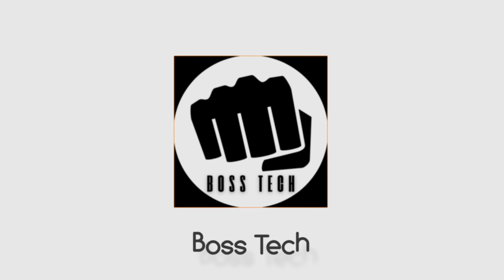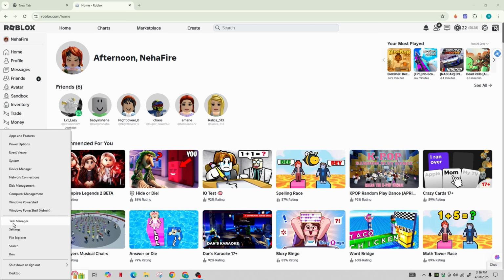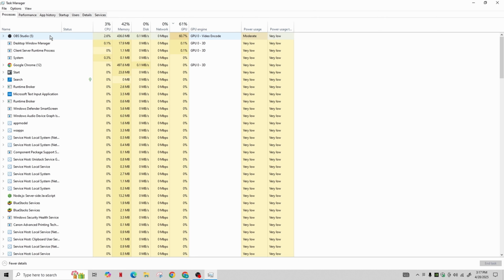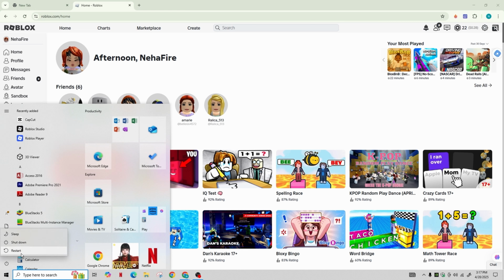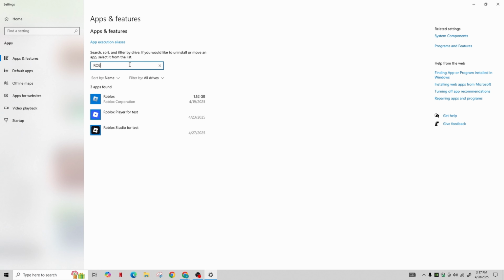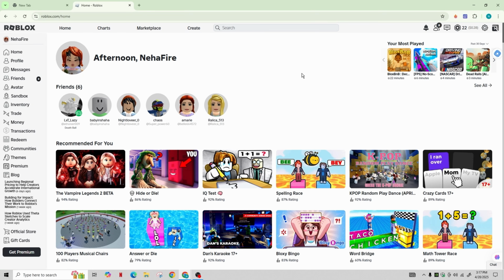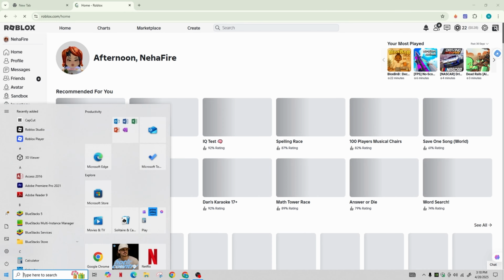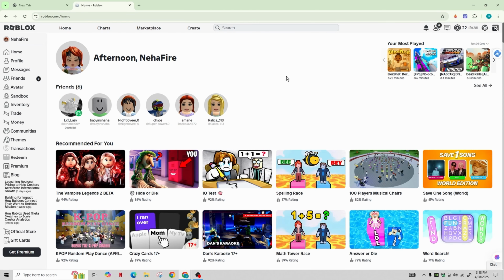How To Fix Roblox Unapproved Third Party Applications Or Extensions Detected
Getting the “Unapproved Third Party Applications or Extensions Detected” error in Roblox? 🚫🧩 This complete 2025 guide will show you how to fix the issue step-by-step, so you can get back to playing without interruptions or account risks.

What You’ll Learn in This Video:
✅ What causes the unapproved third-party application error
✅ How to identify and remove suspicious extensions or software
✅ How to clean up your browser and system to meet Roblox’s safety standards
✅ Tips to avoid future detection issues and keep your account safe
✅ What to do if you're falsely flagged by Roblox

Whether you're using Chrome, Edge, or another browser — or dealing with background apps — this guide will help you resolve the problem fast and safely.

📌 Chapters:
⏱ 0:00 - Introduction
⏱ 0:10 - Fix Roblox Unapproved Third Party Applications Or Extensions Detected